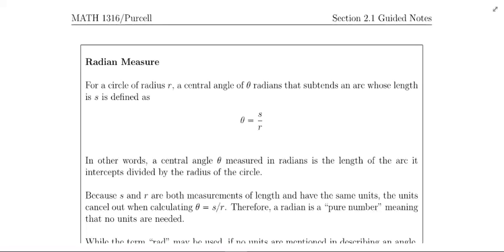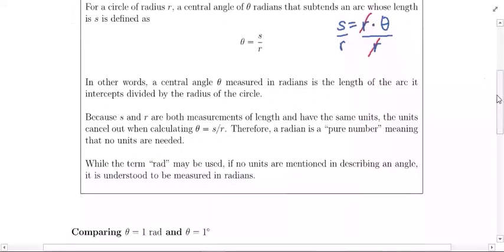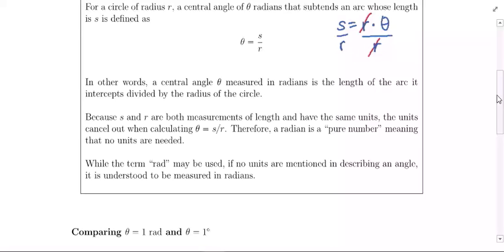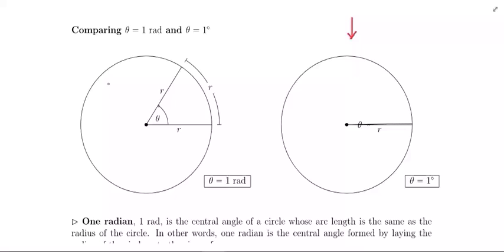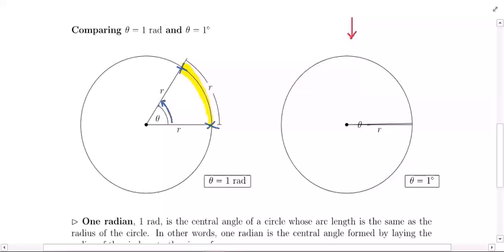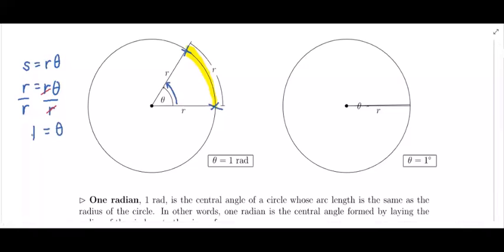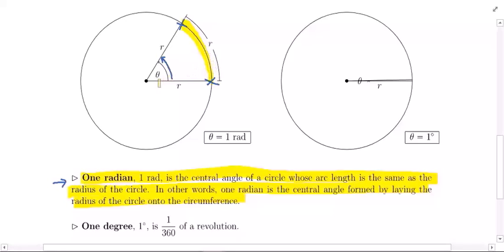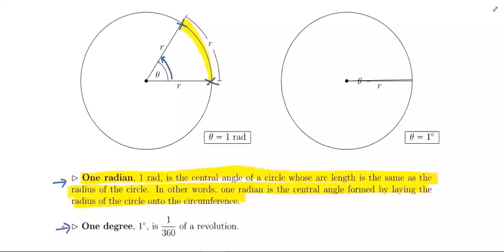2.1 Radian Measure